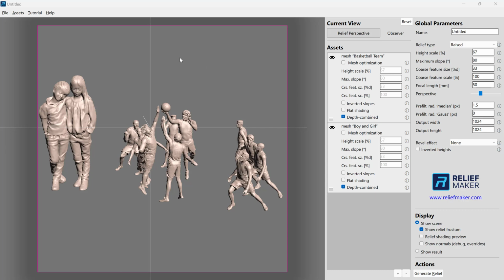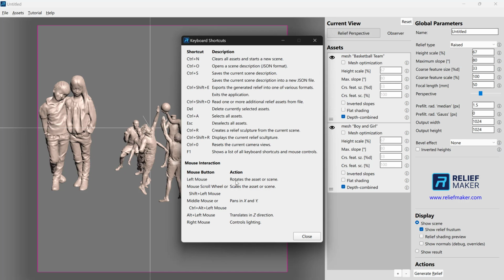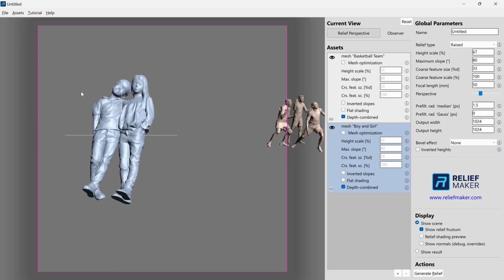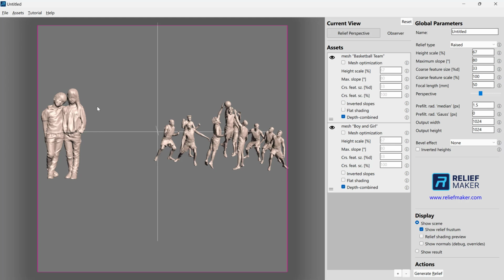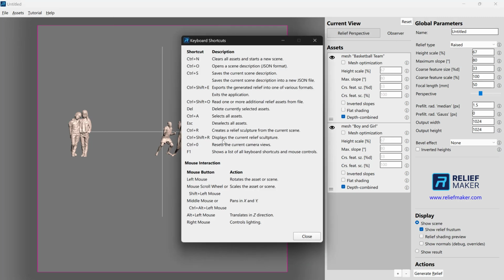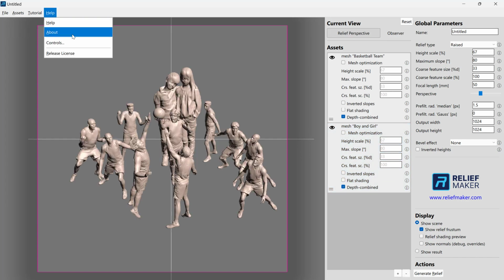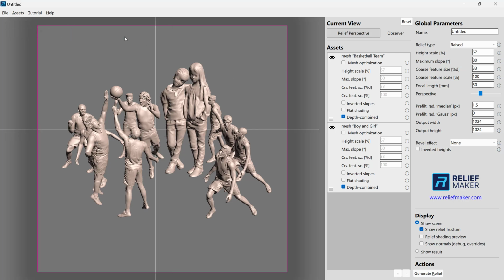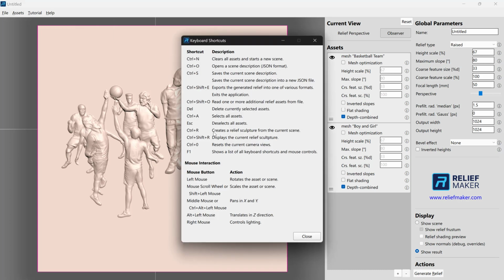Relief Maker | Mouse and Keyboard Interactions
Learn how to interact with 3D models in Relief Maker to position them for the perfect relief generation.